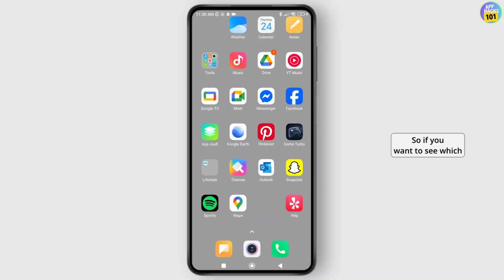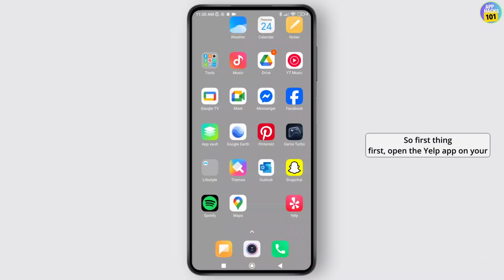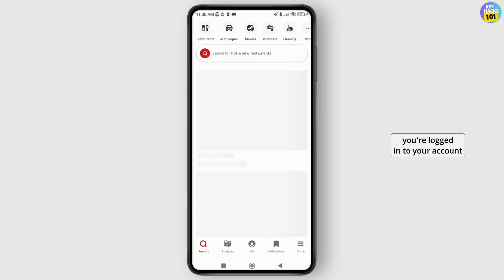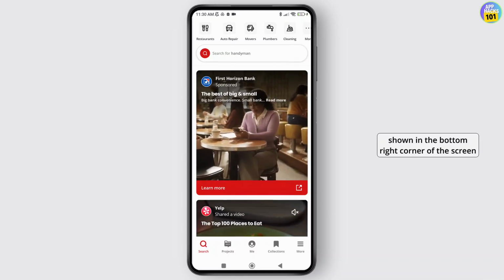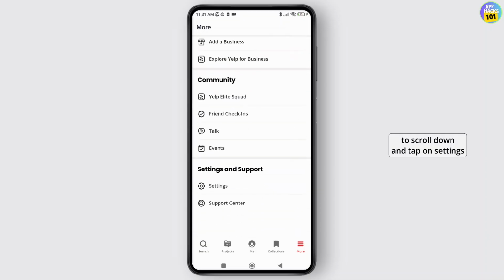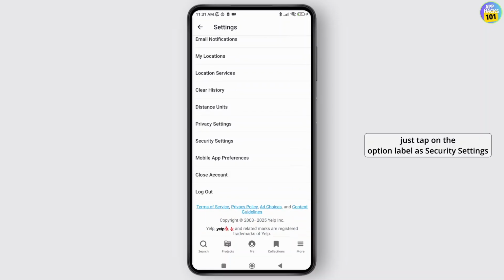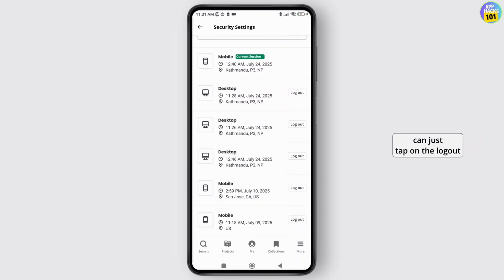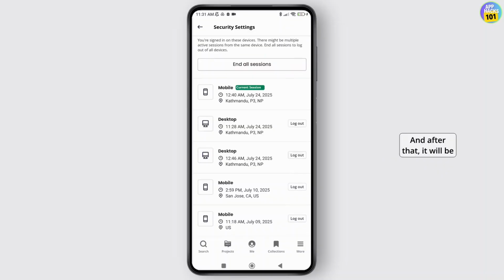How to Check All Devices Logged Into Your Yelp Account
Want to see which devices are currently logged into your Yelp account? This video will guide you through the steps on how to check all devices logged into your Yelp account quickly and easily. Whether you're asking, "How do I check logged-in devices on Yelp?" or want to secure your account, this tutorial has you covered. Learn how to view and manage active sessions for better security. Watch now to see how you can check all devices on your Yelp account today!

Timestamps:
00:00 How to Check All Devices Logged Into Your Yelp Account
00:06 How Do I See Logged-In Devices on Yelp?